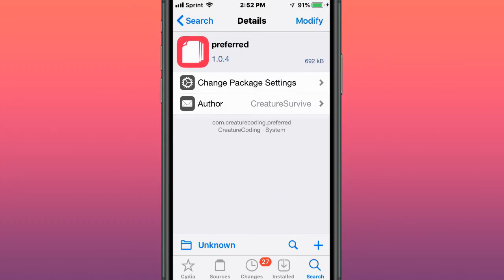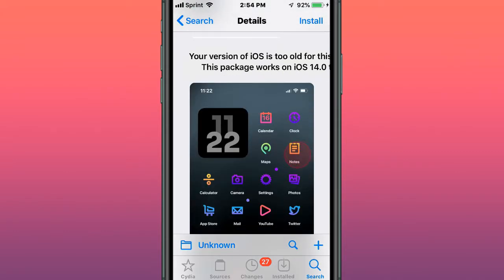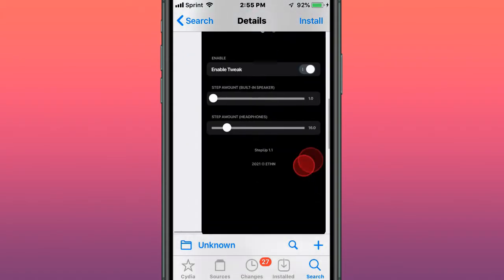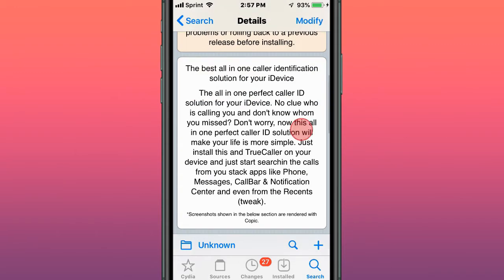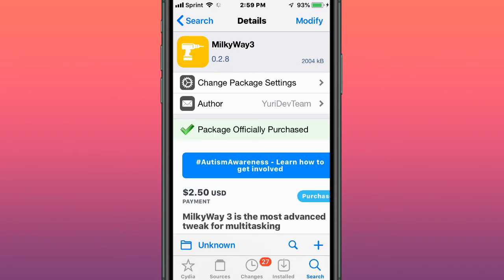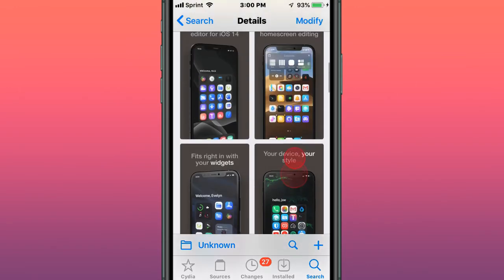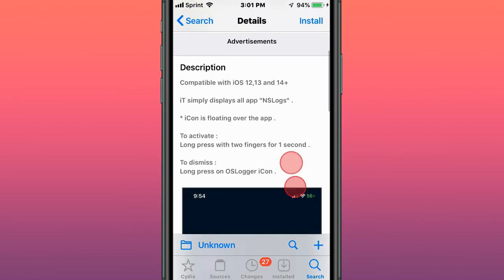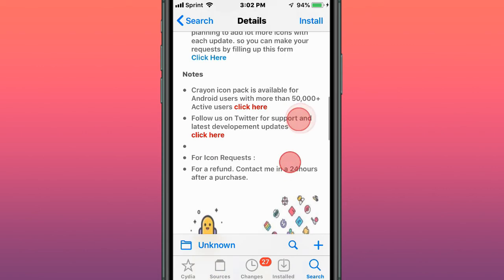Top BEST Updated Jailbreak Tweaks for iOS 11/12/13/14 (Checkra1n, Odyssey, Unc0ver + Chimera)